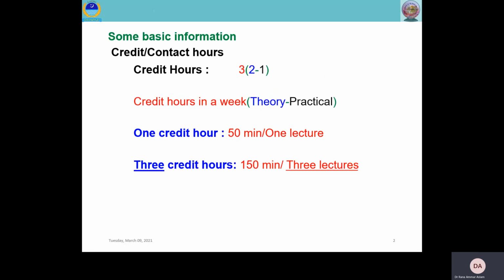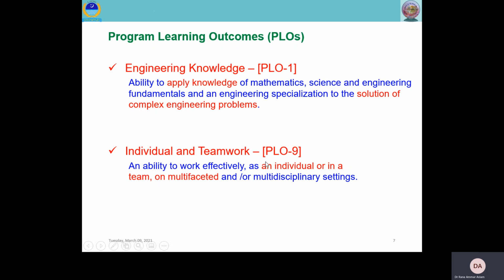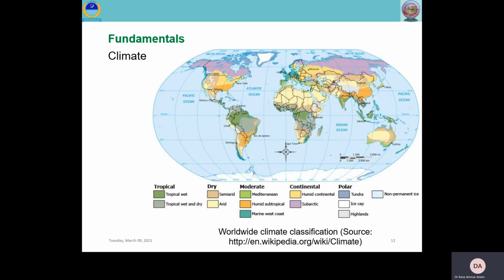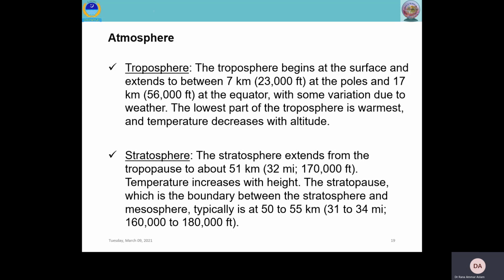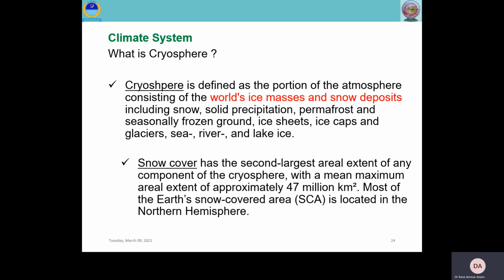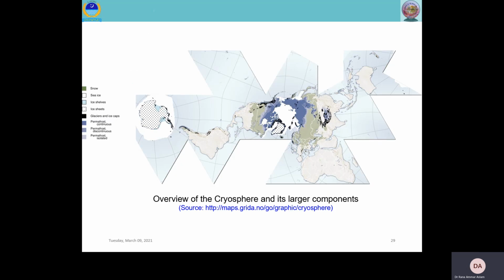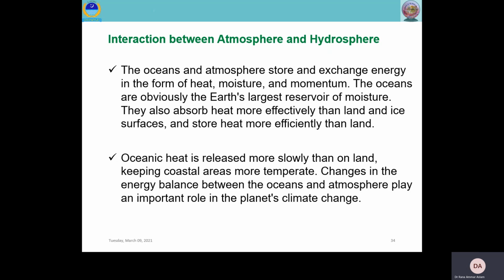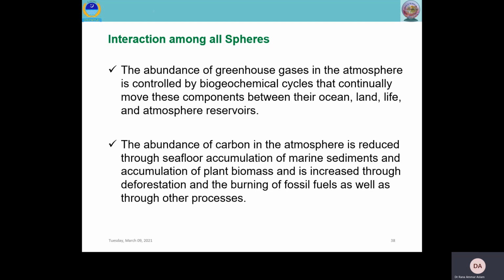Lec 01 Fundamentals of Climate System SEE 506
Lecture one covers, Fundamentals of climate system, components of climate system and their interaction.